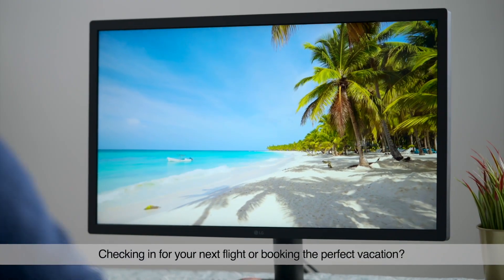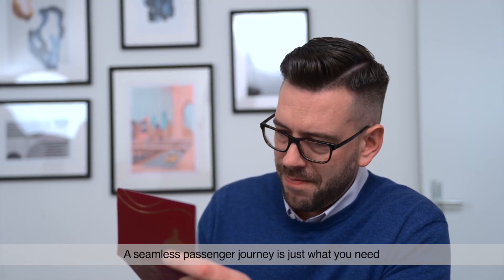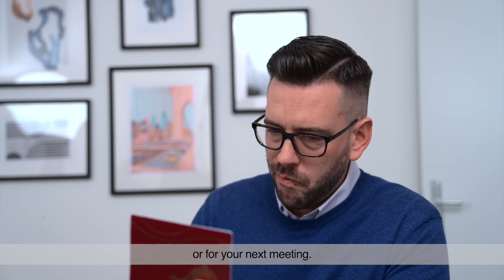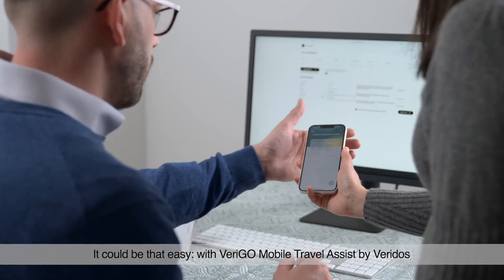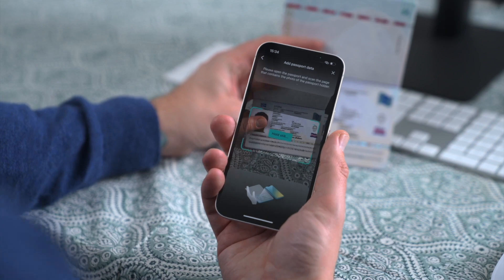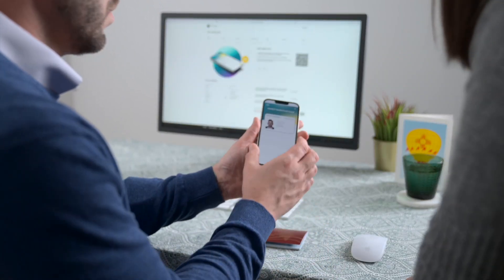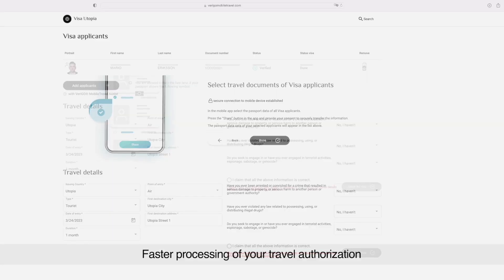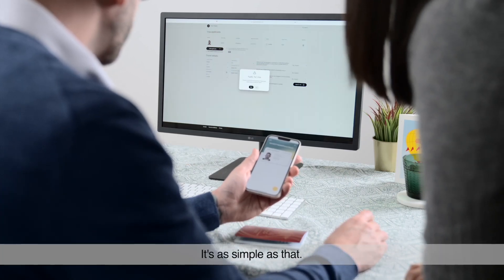VeriGO MobileTravelAssist: ePassport Data Goes Mobile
Veridos has developed VeriGO® MobileTravel Assist to enroll, protect,
manage and use the data that has been retrieved from an electronic passport within a mobile app. Using this application, citizens can securely provide their personal information to government authorities and other trusted relying parties.